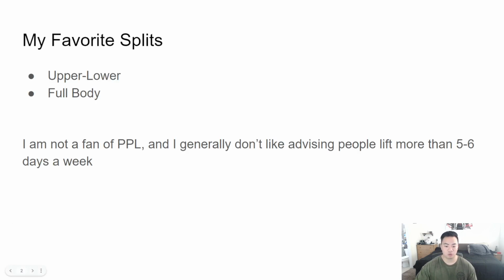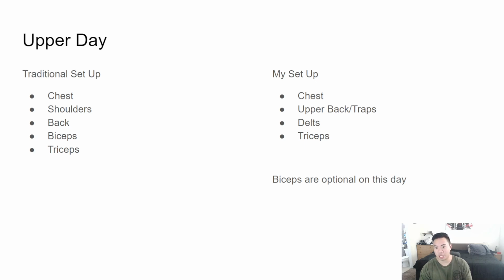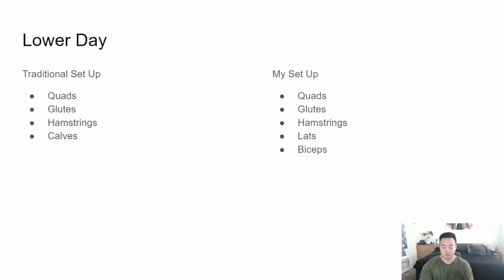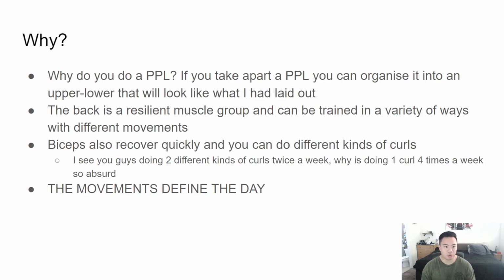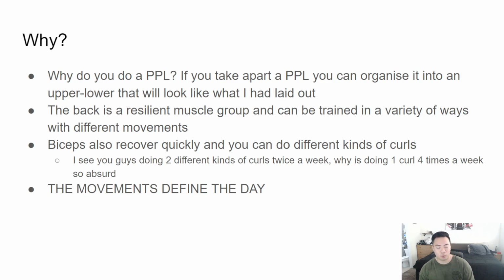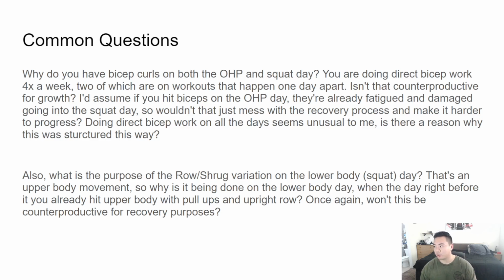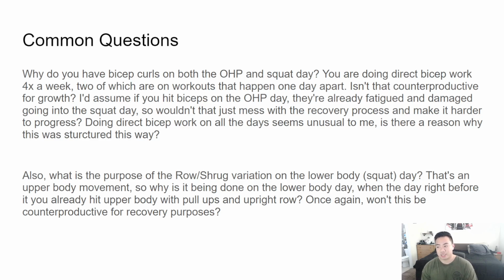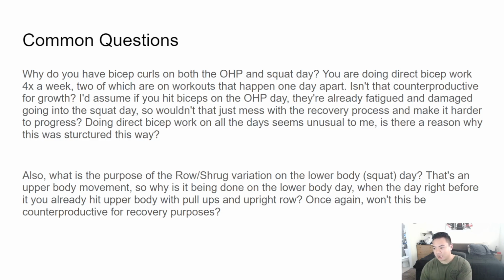HOW TO MAKE A GOOD UPPER-LOWER SPLIT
SIGN UP FOR COACHING